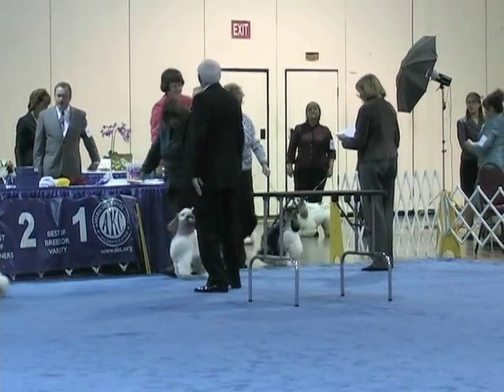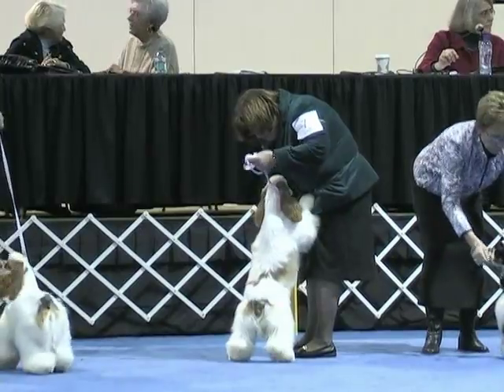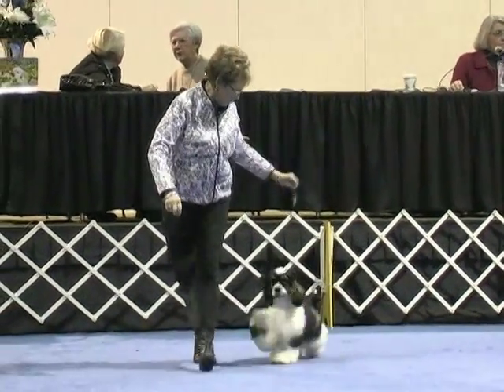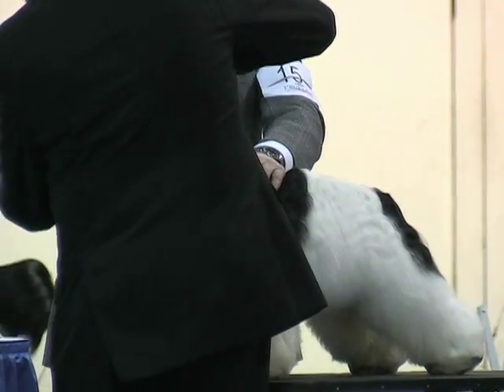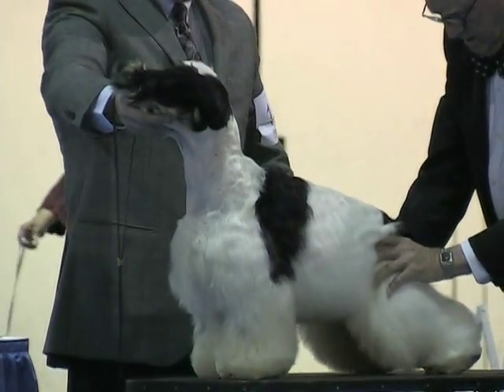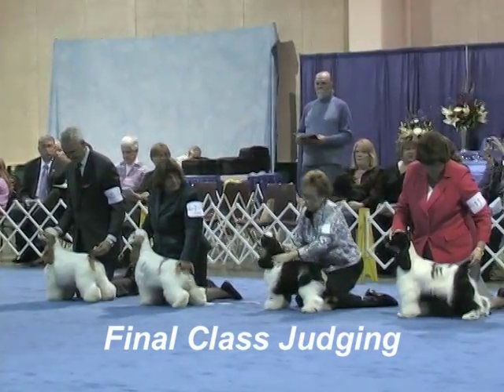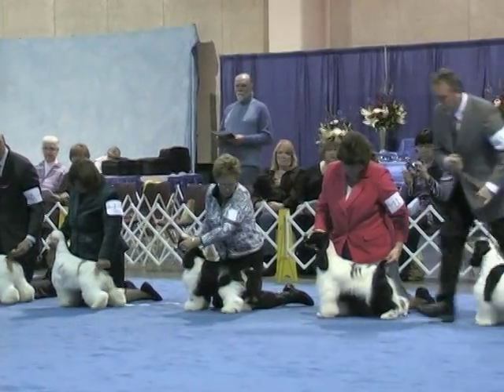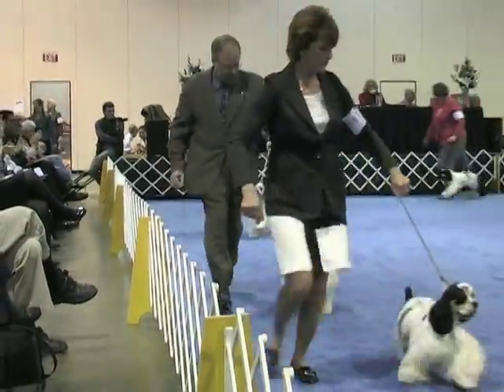PBJ's Cajunlicious Kisses Wins Flushing Spaniel Show Class!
At the 2012 ASC Flushing Spaniel Show, PBJ's Cajunlicious Kisses won the Parti Variety 6-9 Month dog class!